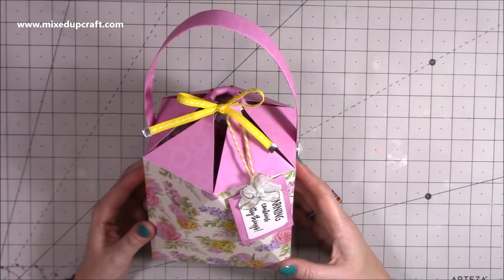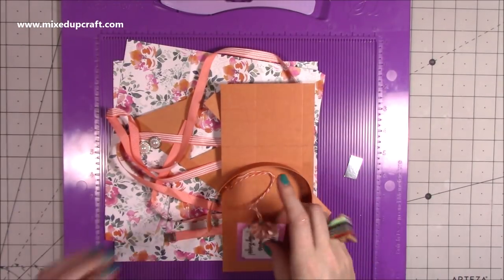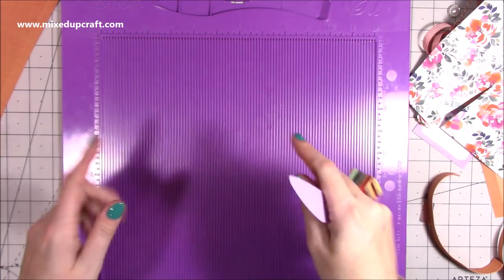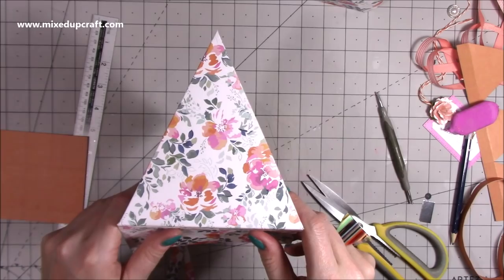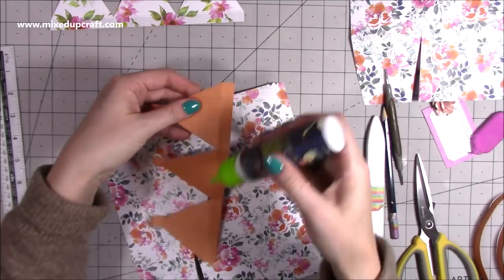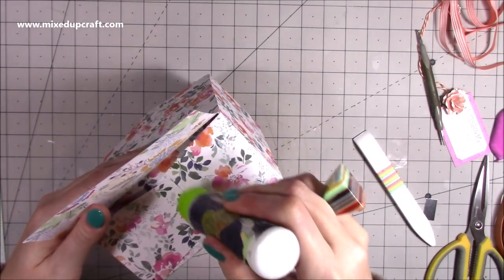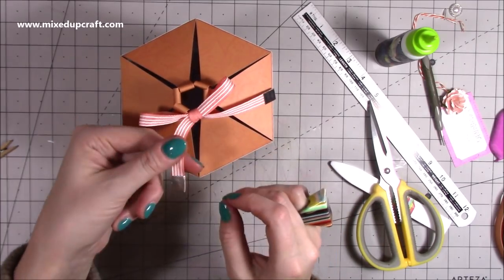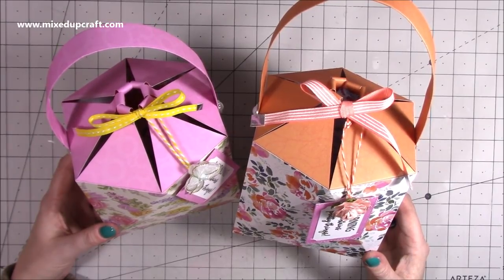Beautiful Drawstring Gift Bag | Original Design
In this tutorial, I show you how to make these unusual Beautiful Drawstring Gift Bags.
Follow my easy step by step instructions to make your own gift bag.

The Summer Dreams paper pad was from The Works, it has sold out online but you may still be able to get it in some stores.
The sentiment on the gift-tag is from the Card Making Magic 'Happy Mail' stamp set.
My Purple Scoreboard by Hunkydory.

COPYRIGHT DESIGN SAMANTHA CLAYTON MIXED UP CRAFT

Sam